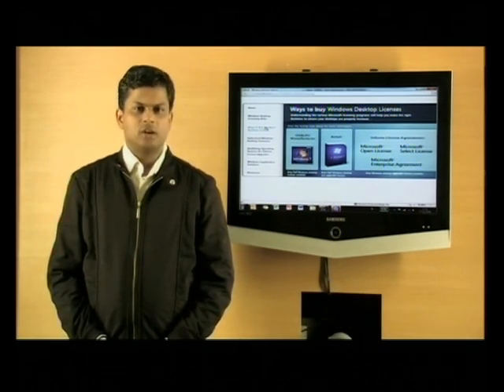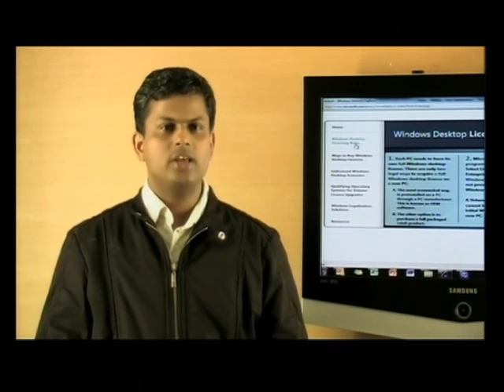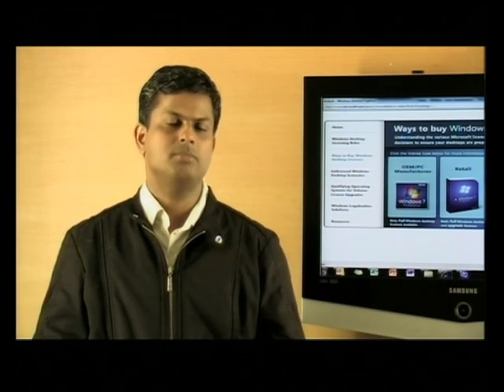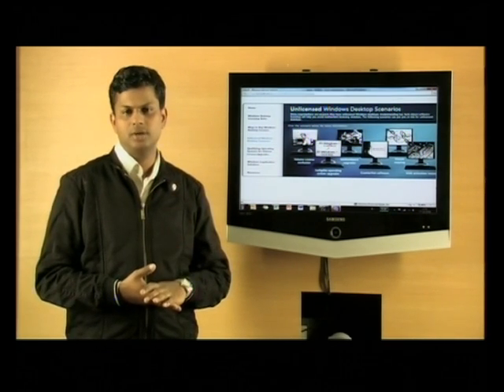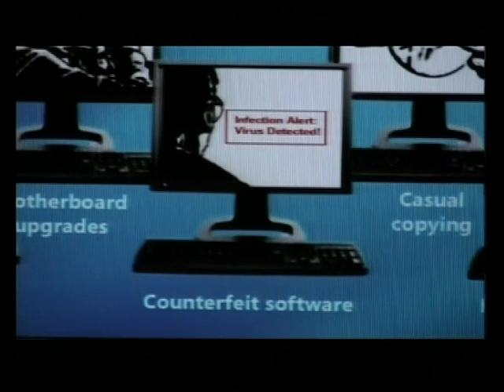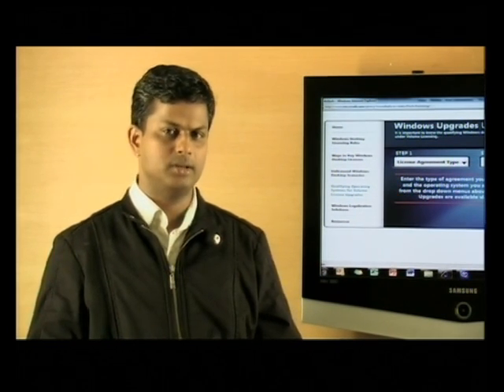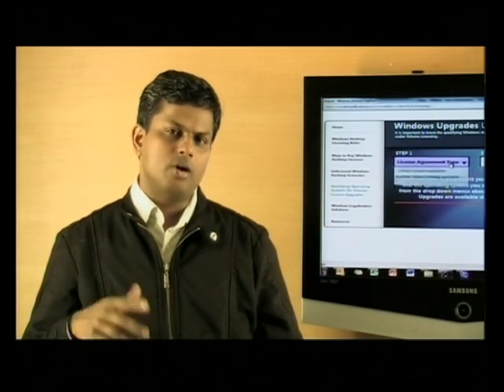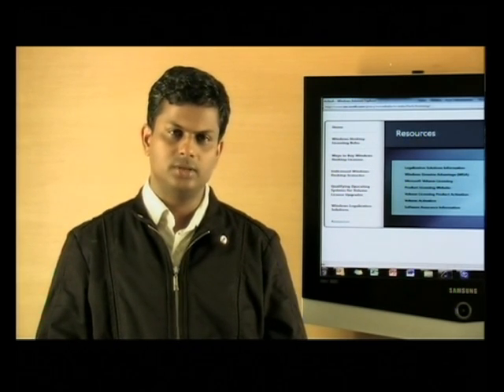Microsoft Windows 7 Windows Client Licensing Basics by Arun Subramanian